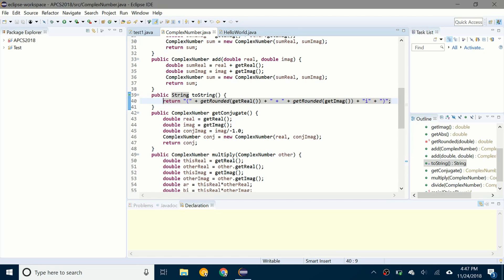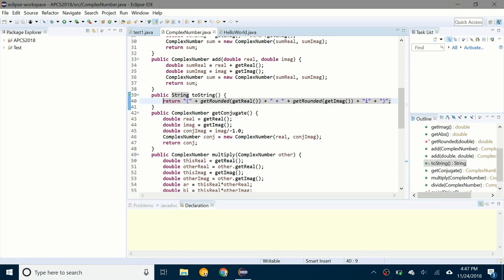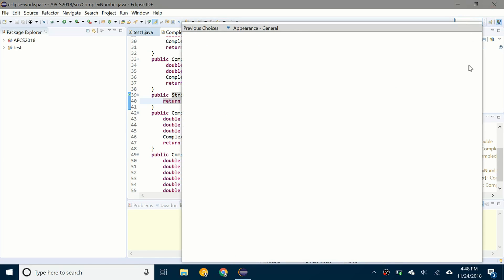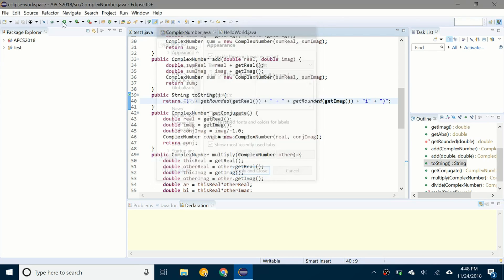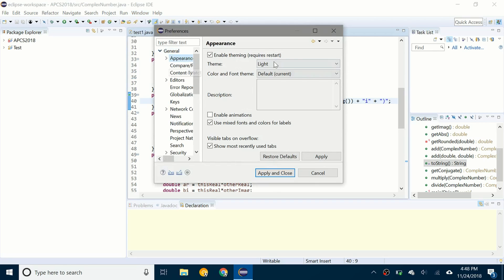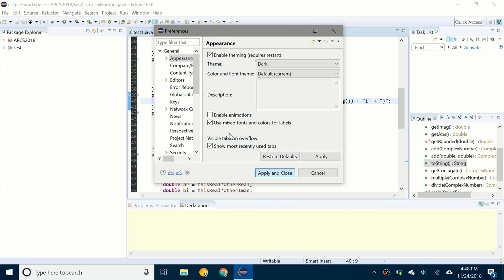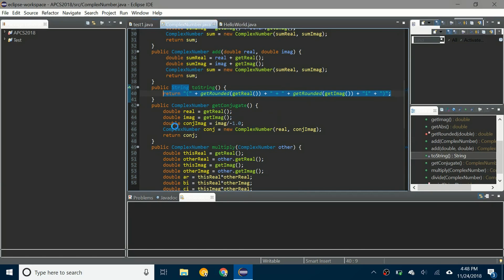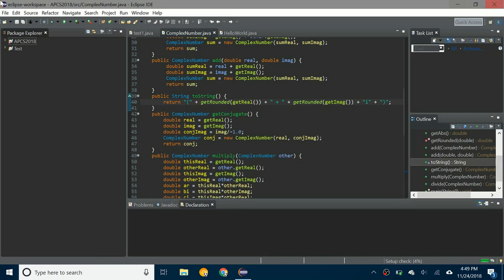How to Install the Dark Theme for Eclipse